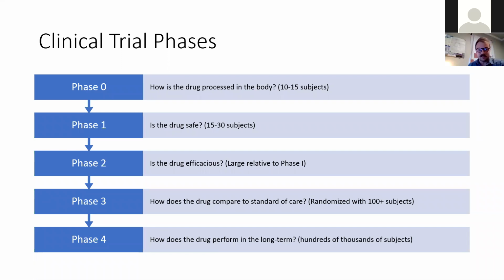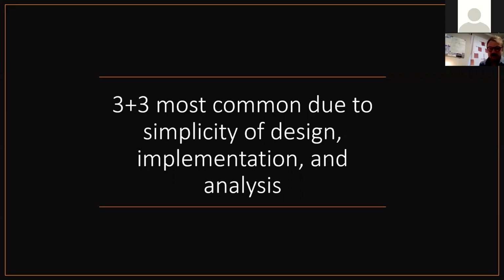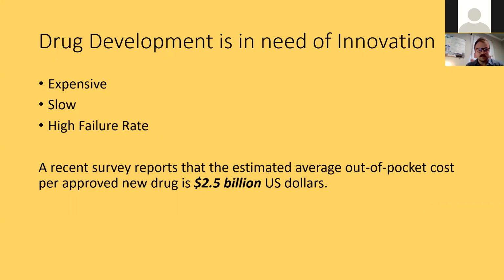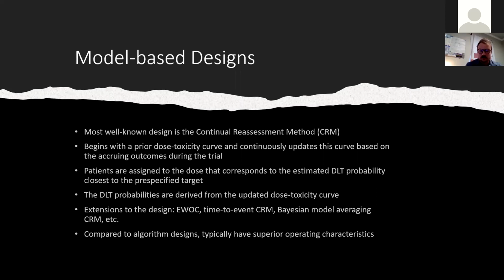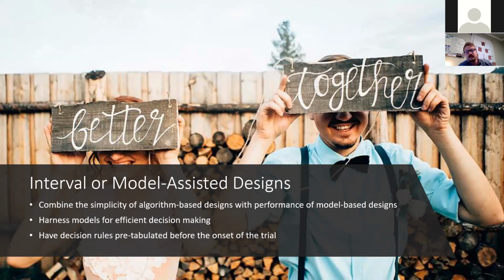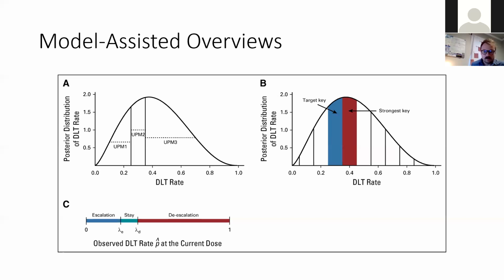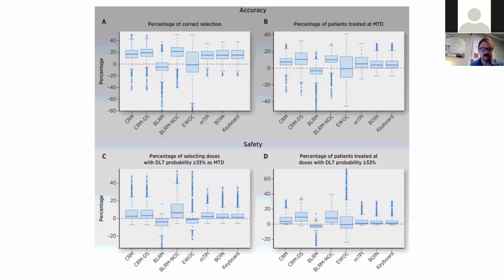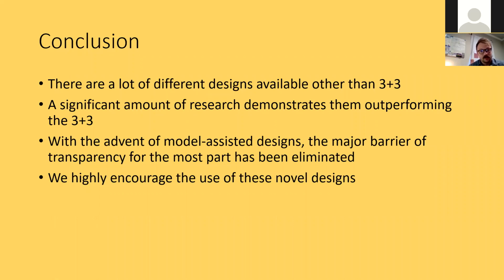3+3 Shortcomings and Introduction to Adaptive Designs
Andrew Nicklawsky, MS